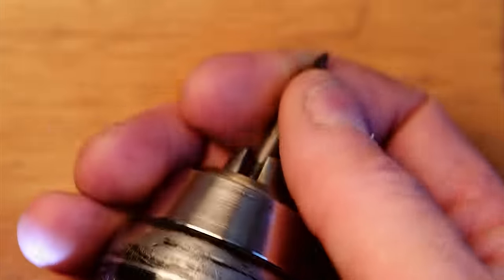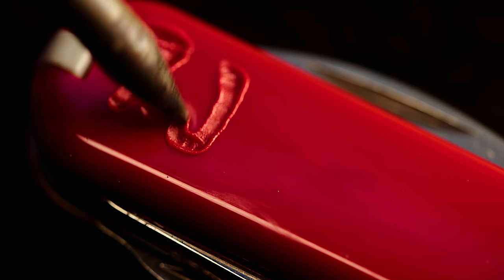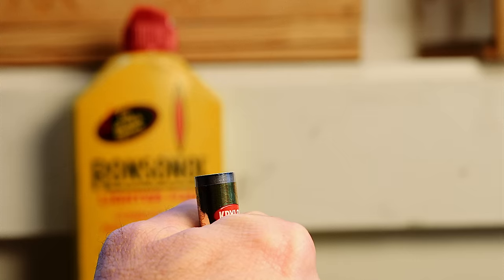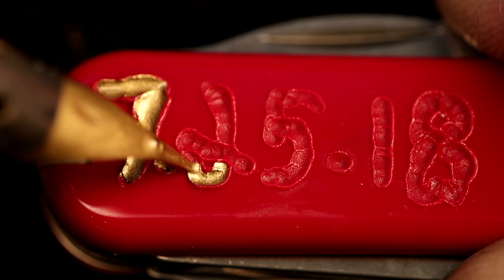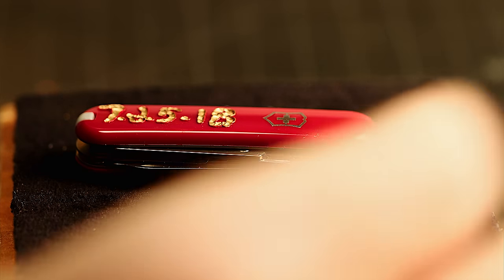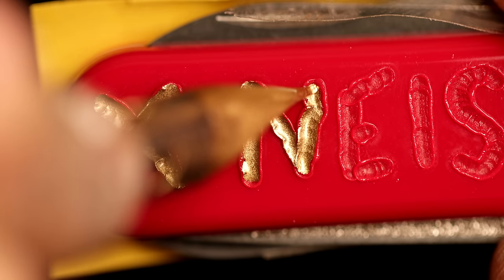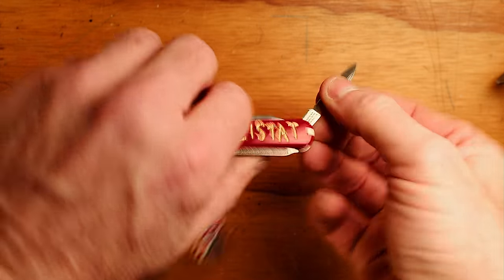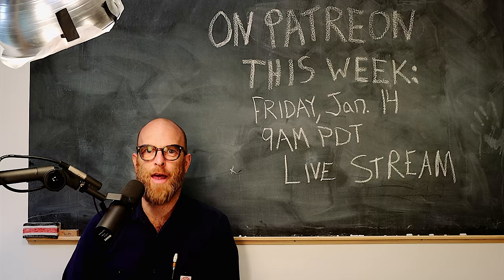Make Your Own Gilded SWISS ARMY KNIFE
How to Engrave With Gold

GOLD ENGRAVING TOOLS SUPPLIES:
18 KT GOLD paint
NIB PEN
SWISS ARMY KNIFE VICTORINOX RAMBLER

📚 READING LIST:
The Fourth Turning by Neil Howe, William Strauss
The Hero with a Thousand Faces by Joseph Campbell
The Coddling of the American Mind by Greg Lukianoff, Jonathan Haidt
Breakfast of Champions by Kurt Vonnegut
Fear and Loathing in Las Vegas by Hunter S. Thompson
Collected Essays by James Baldwin
The Outlaw Bible of American Literature by Alan Kaufman
What Is Art? by Leo Tolstoy

🎥 FILMMAKING GEAR:
Canon 1DX
Wide Lens
Macro Lens
GoPro 10
Shure SM7B Microphone
DJI Mavic Air 2 Drone

🧰  ESSENTIAL TOOLS:
Swiss Champ